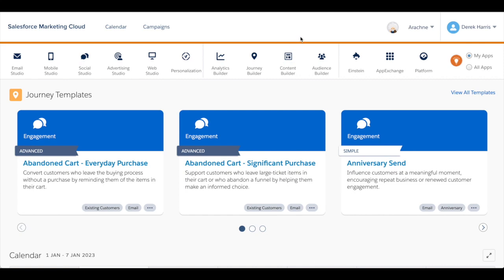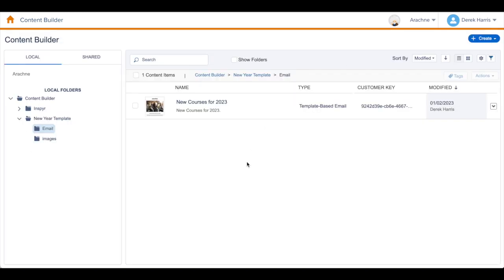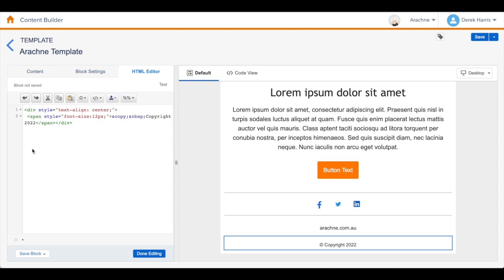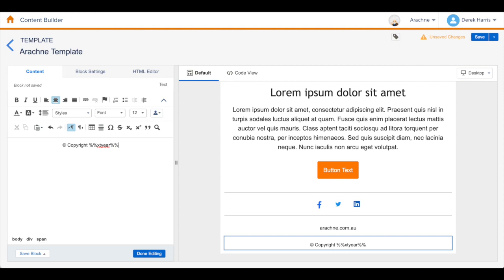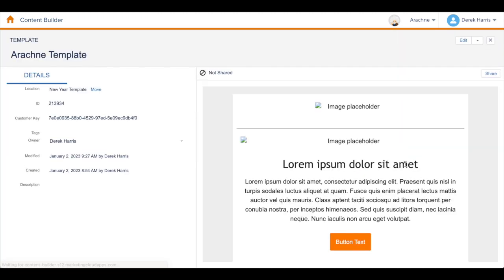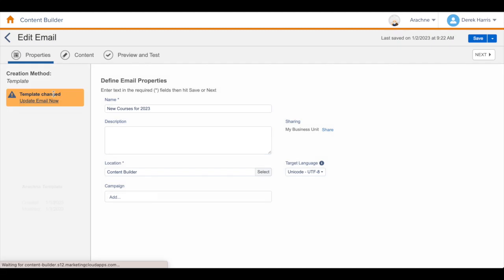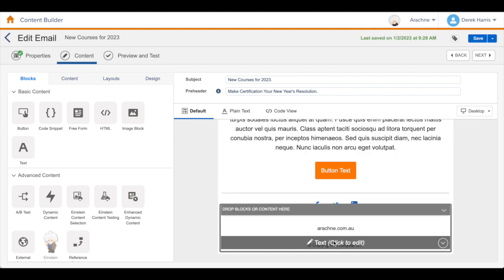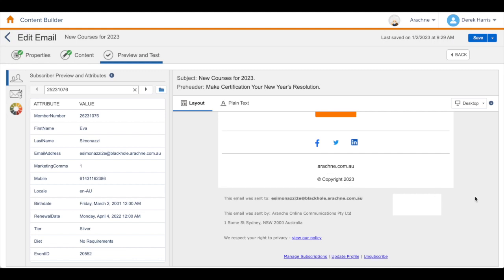Using a Personalisation String to Update a Copyright Date